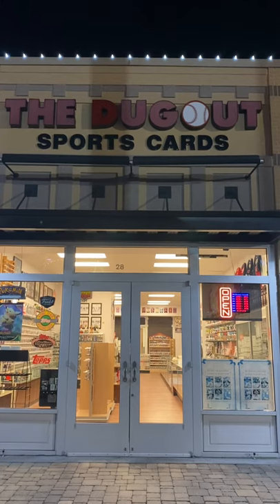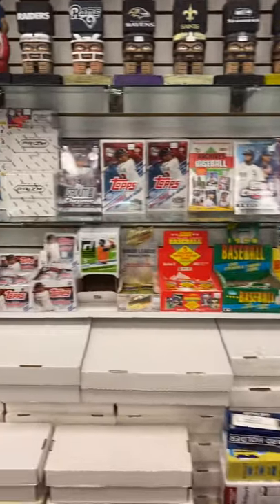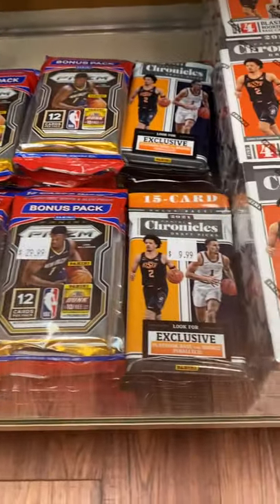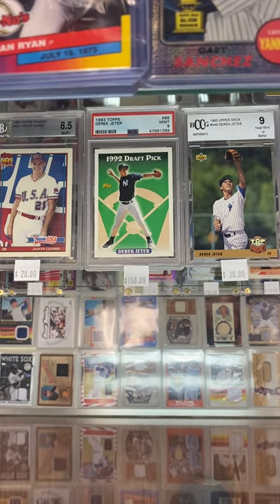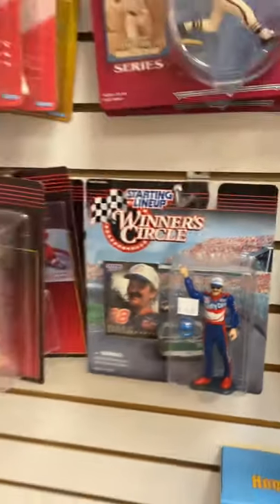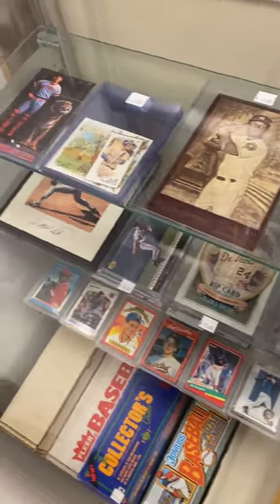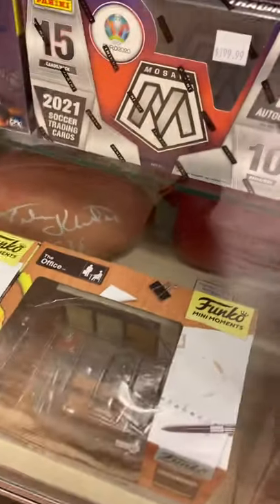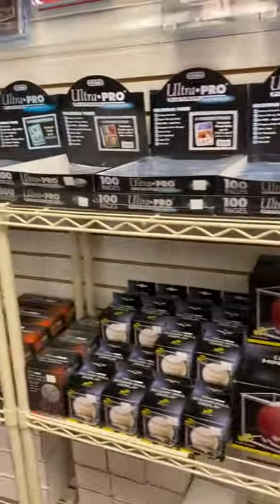Sport memorabilia store review - The Dugout in Pigeon Forge, TN - incredible prices!😳😲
A quick review of The Dugout, a sports memorabilia store in Pigeon Forge, TN. If you are ever in the area, they are worth taking a look at!👍